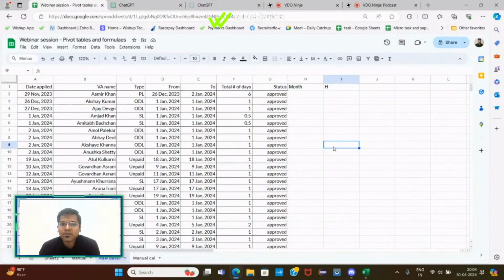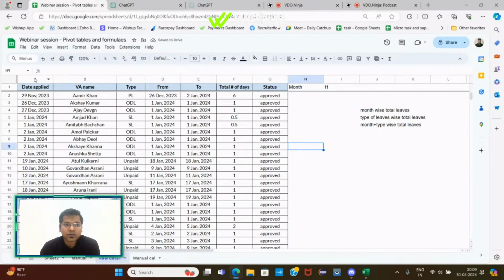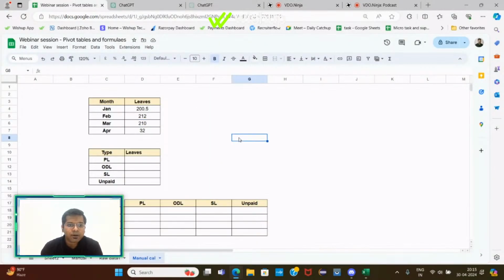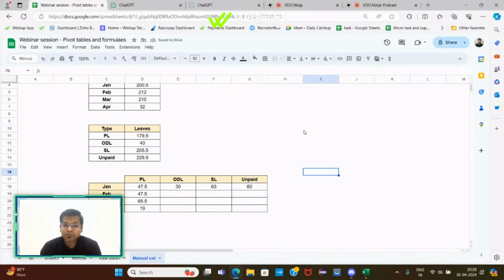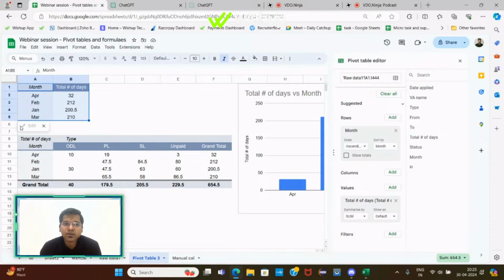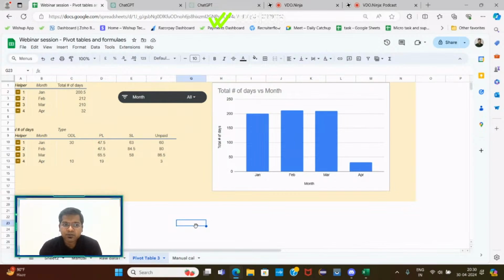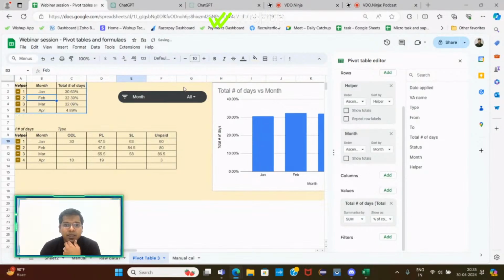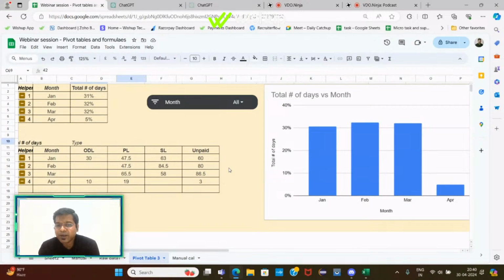Excel Skills + Intermediate Techniques & Pivot Tables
Hello everyone! Think Excel is just for spreadsheets? Think again. It has become even more magical with AI and there’s a lot more to discover. Join us for our enlightening webinar, "Excel Skills - Intermediate Mastery," on Tuesday, April 30th, at 8 PM IST.

This session is designed to show you some of Excel's lesser-known powers. You’ll learn how to craft formulas that work harder for you, analyze data with pivot tables, visualize important trends with dashboards, and quickly adjust your data view with slicers.

Join us live to pick up these essential Excel skills that can transform how you manage and interpret data. Whether you're reporting for work, tracking budgets, or analyzing data, these tools will make your life easier.

Chapters

Make sure to follow me on these platforms to stay updated with my latest videos and other content.